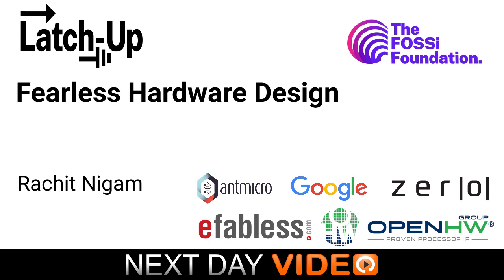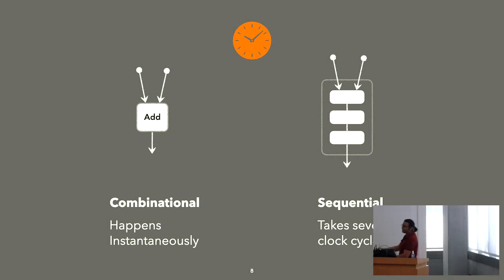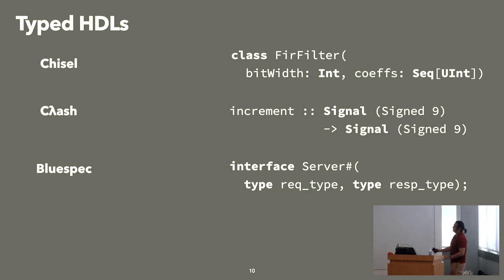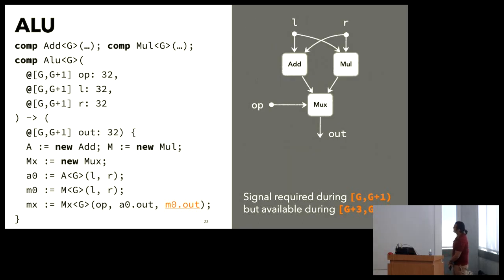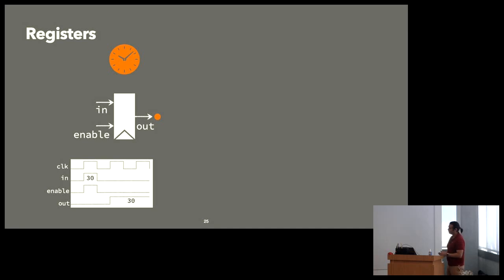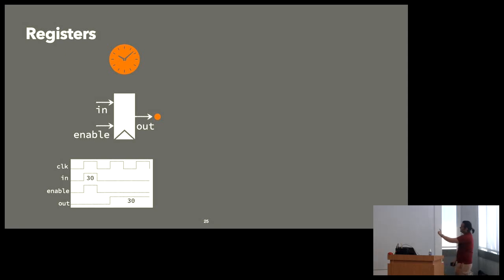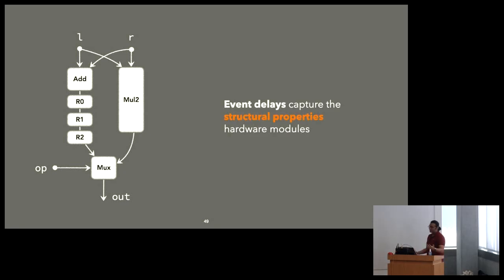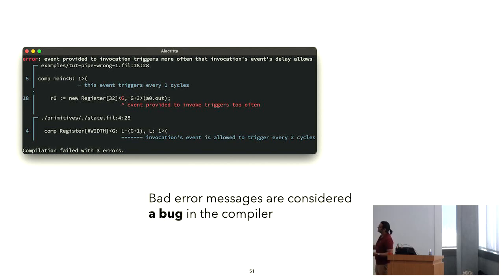"Fearless Hardware Design" - Rachit Nigam (Latch-Up 2023)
Rachit Nigam

Effective hardware design requires a developer to understand the temporal and structural constraints of hardware: Questions such as "What is the latency of a module?" and "How often can be reused?" need to be answered before a user can figure out how to integrate a module into their system. While these constraints are fundamental to hardware design, they are not explicitly represented in the existing HDLs or modern alternatives like Chisel. This talk presents Filament, a low-level HDL with a type system that expresses temporal constraints and checks them to ensure that hardware modules can be composed efficiently and correctly. Similar to modern systems languages like Rust, Filament uses a type system to enable developers to fearlessly design complex pipelined hardware and be certain that the resulting hardware is fast and efficient.

OpenHardware

OpenHardware

Sat Apr  1 10:10:00 2023 at UCSB Henley Hall room 1010